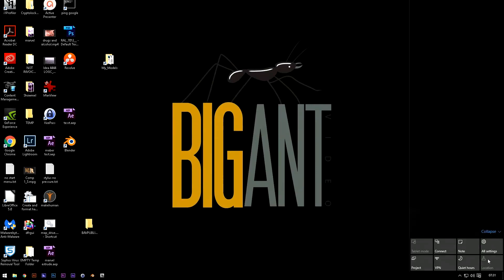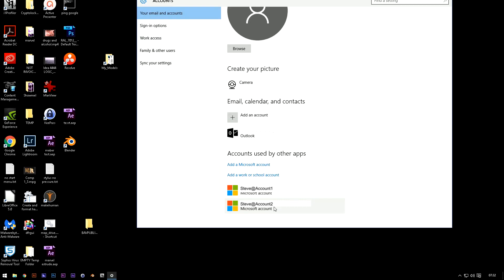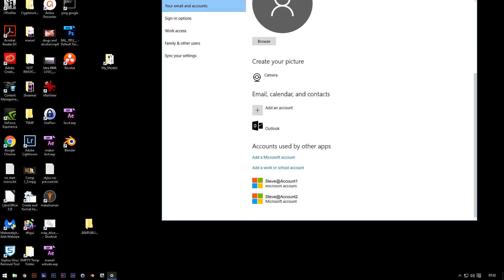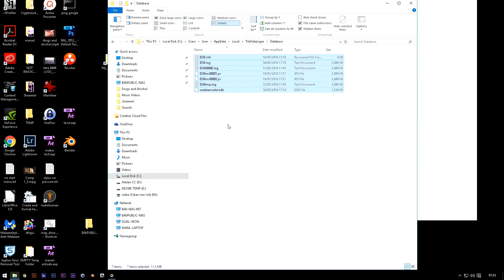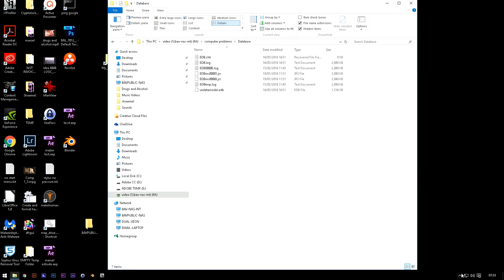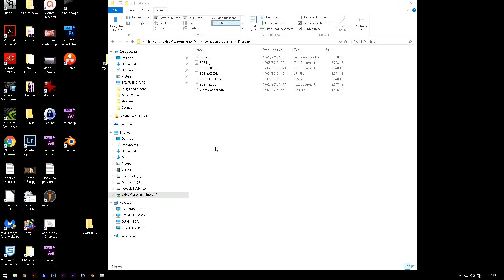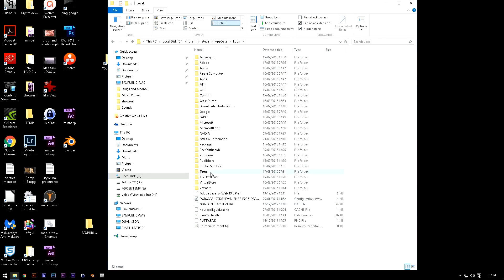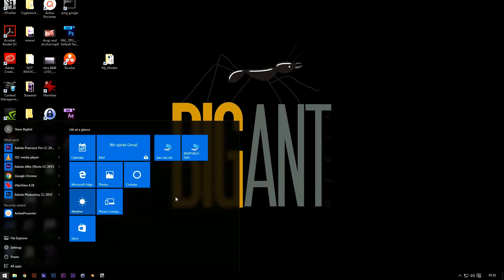Windows 10 Start Menu button not working - FIX.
When your Windows 10 Start menu button no longer works, the fix that worked for me was:

Create a new profile
Navigate to Users,  [new profile], AppData, Local, TileDataLayer, Database
Copy files to a location you can access anywhere
This is your backup in future.

Right Click Start Button and Sign out
Login to new profile
Navigate to where you've backed up the files and copy onto  clipboard
Navigate to Users,  [corrupted profile], AppData, Local, TileDataLayer, Database
Overwrite files with the ones on your clipboard.

Login to old profile

Start menu button should be working again.

IMPORTANT:  If you can't even right click your Start button, then you need to use shortcuts to create a new user - check out this page for information about that: